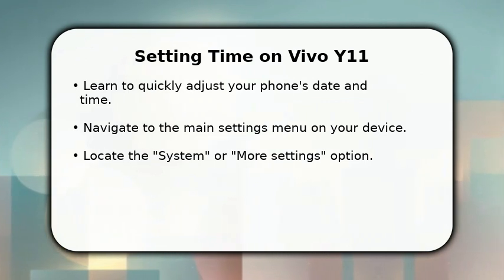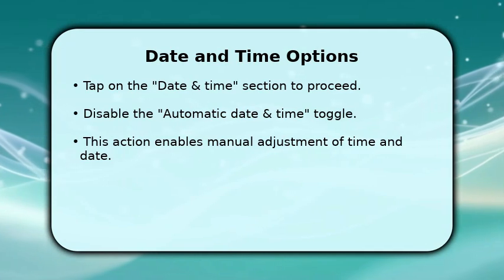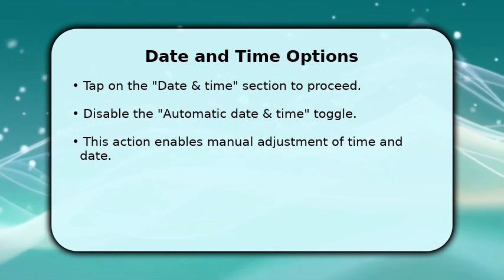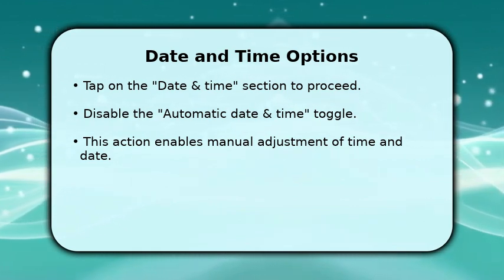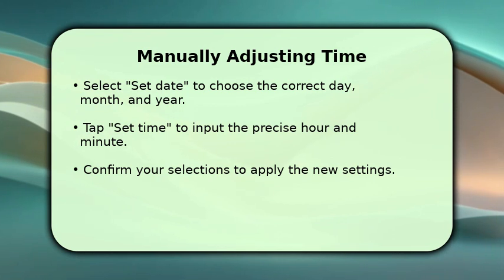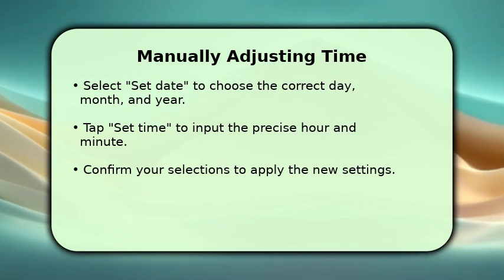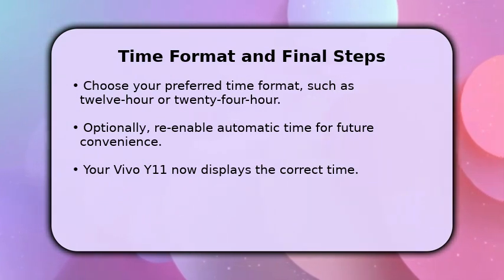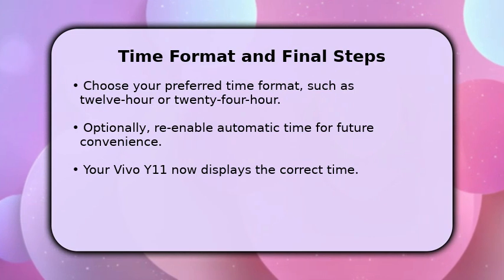How to Set Up Time In Vivo Y11 (New 2025)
▸ (x) This video will guide you on how to set up your new Time In Vivo Y11 device, released in 2025. Follow our step-by-step instructions to get started with your new smartwatch. From setting the date and time to configuring notifications, we've got you covered.